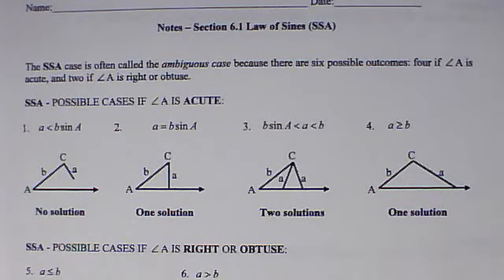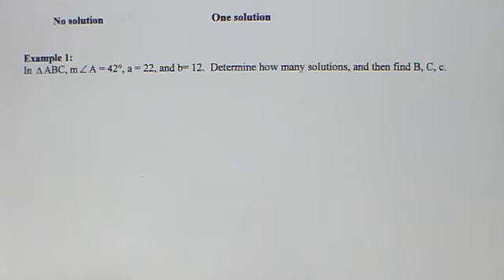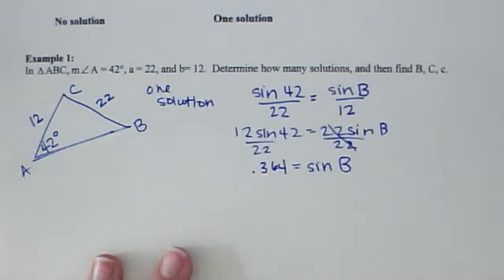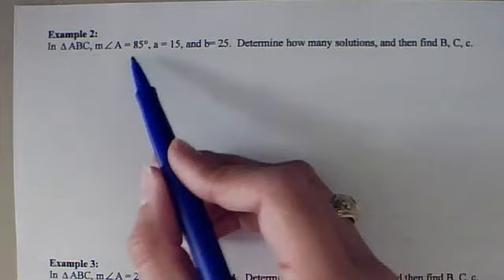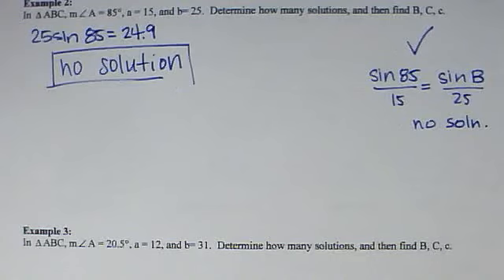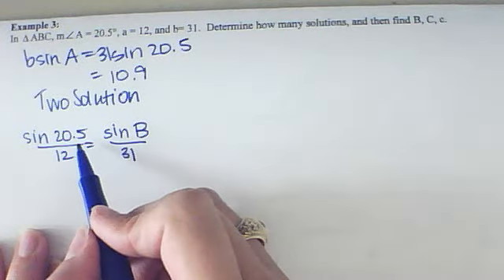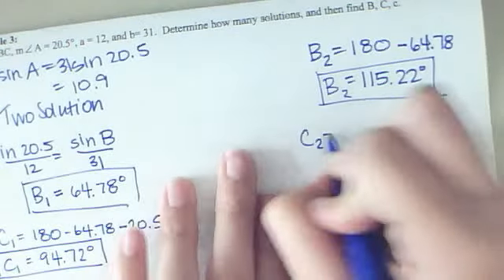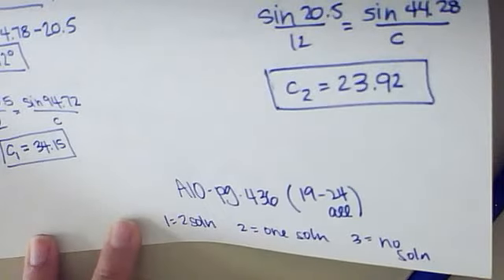Law of Sines - SSA